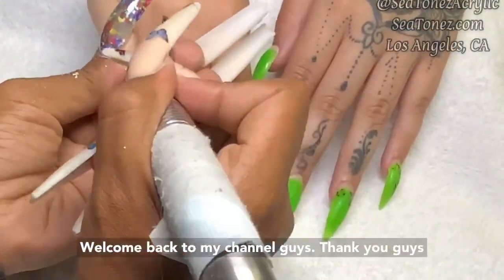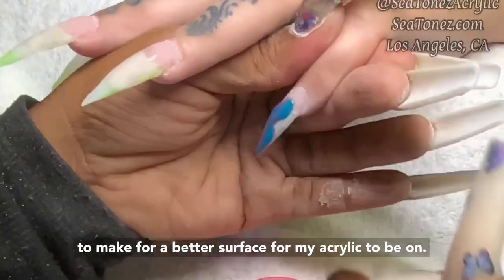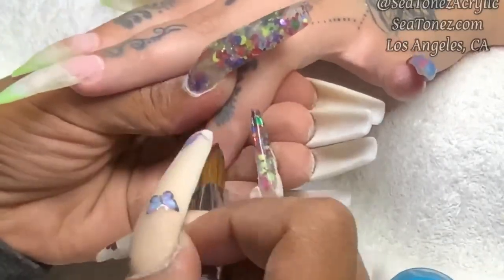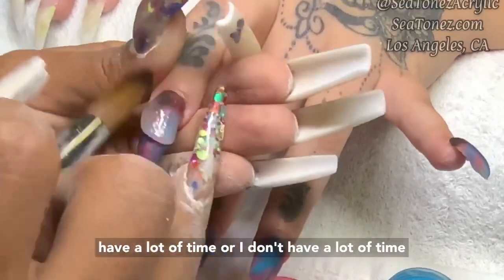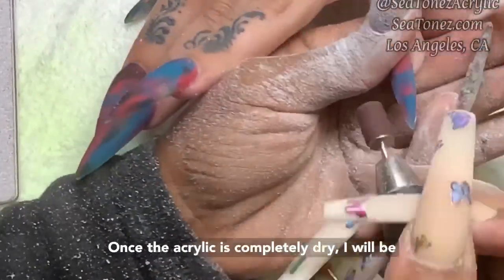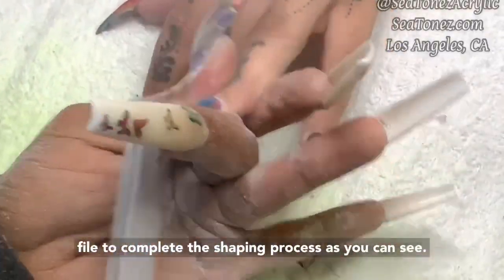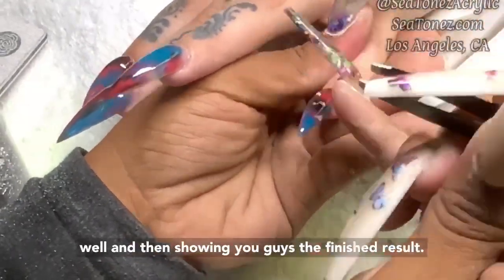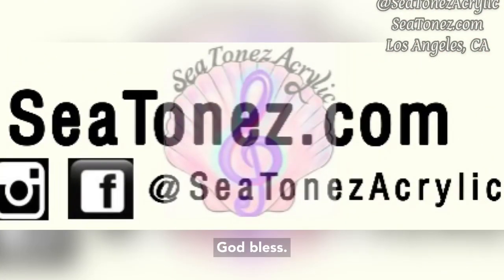Marble Acrylic Stiletto Nails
Watch me accomplish this Colored Acrylic fill using nail products and acrylic from SeaTonez.com

My nail kit, nail supplies, drill and acrylic are all from SeaTonez.com

Instagram.com/SeaTonezAcrylic

And Facebook.com/MikkDoesNails

Facebook.com/SeaTonezAcrylic

YouTube.com/c/SeaTonezAcrylic